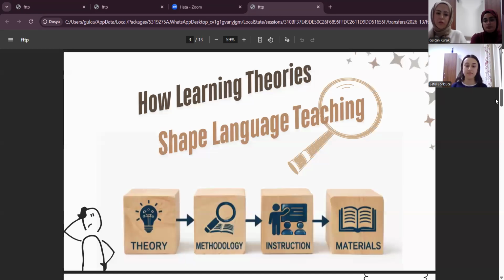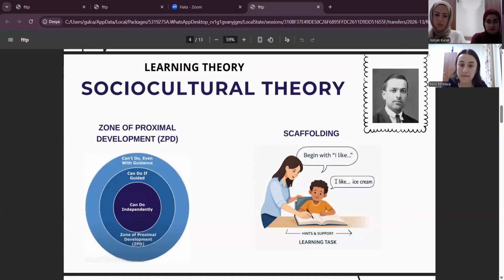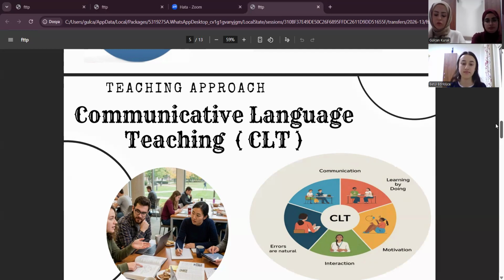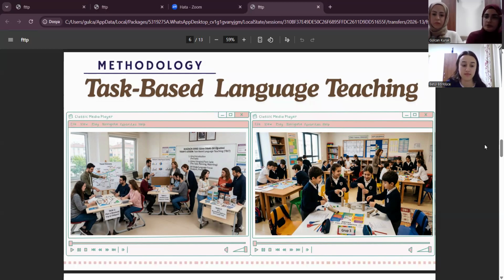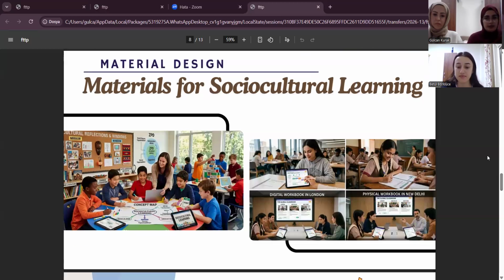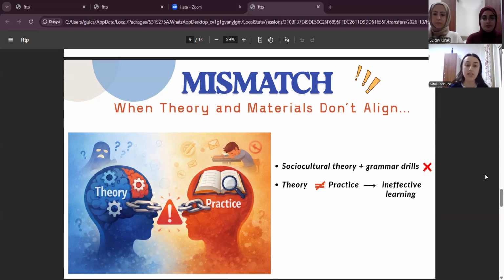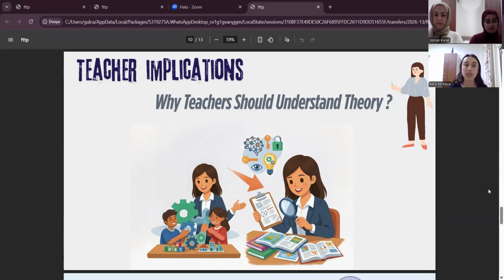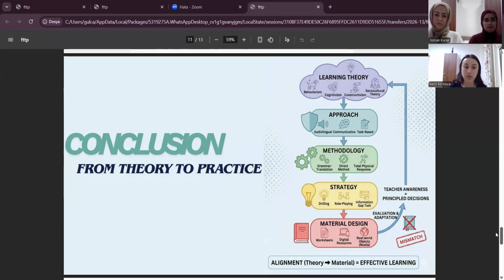From Theory to Practice - How Learning Theories Shape Language Teaching?